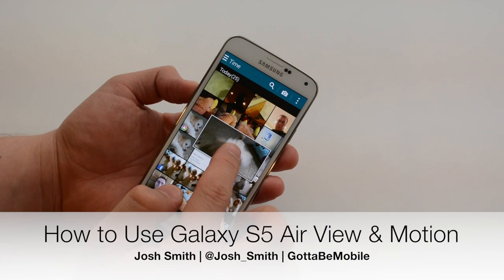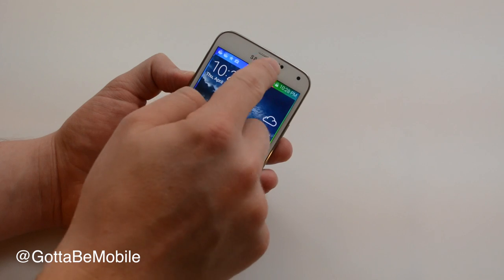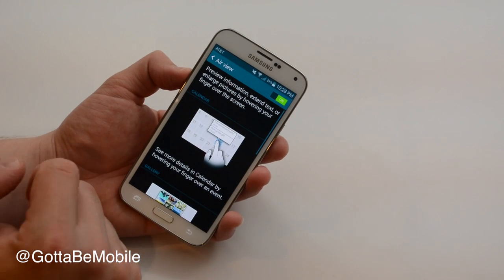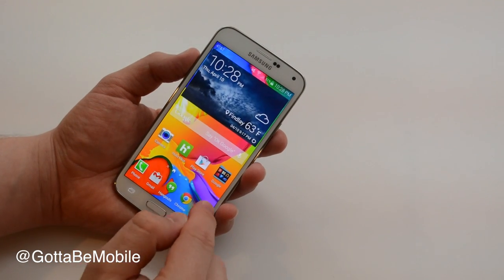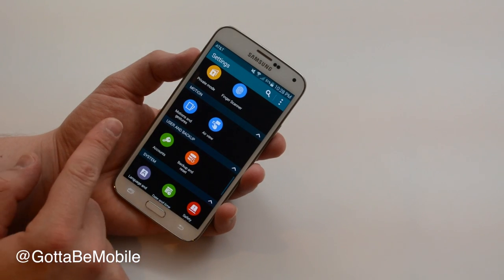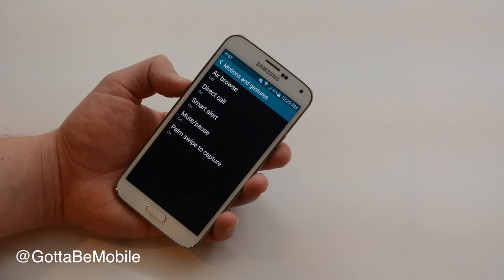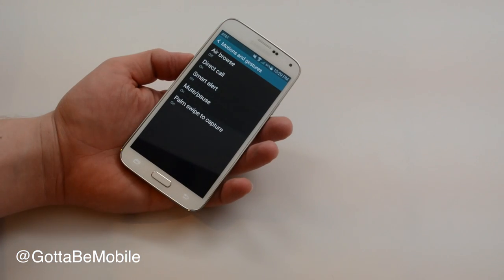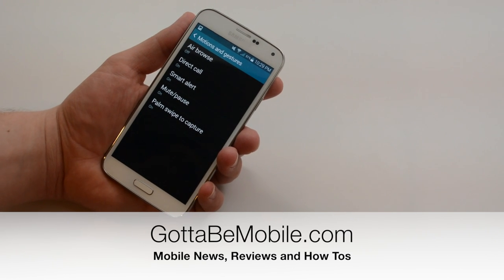How to Use Galaxy S5 Air View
We show you how to use Air View on the Galaxy S5.

See how to do more with your Samsung Galaxy S5.